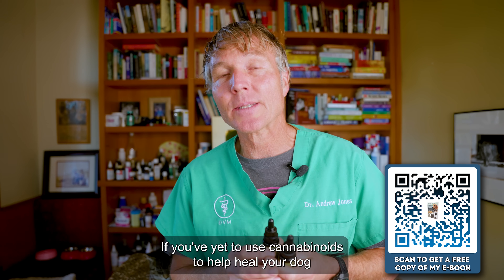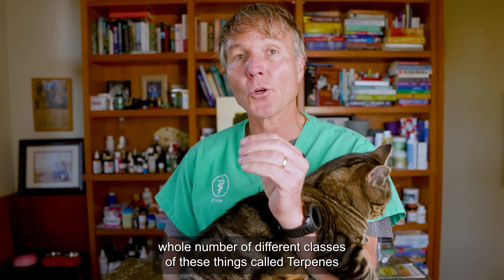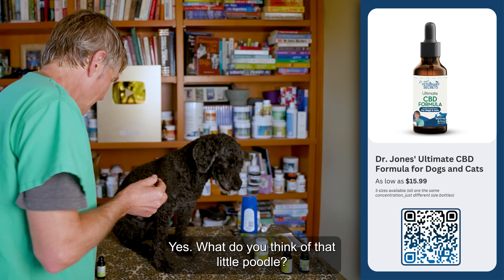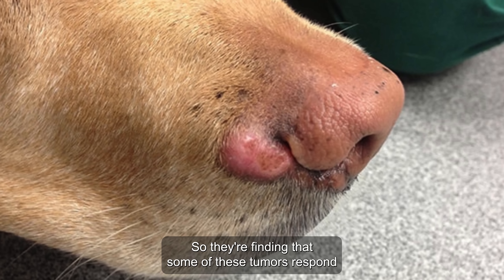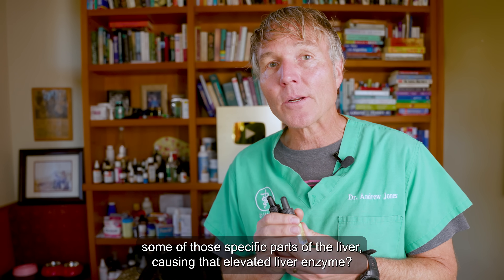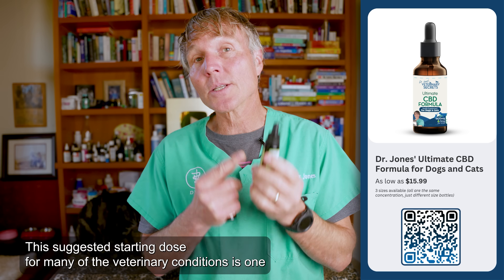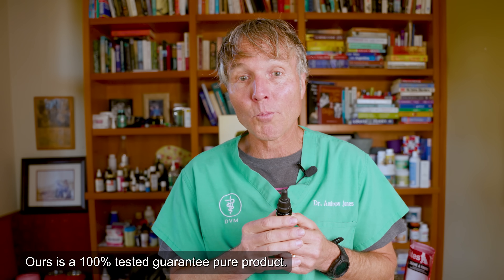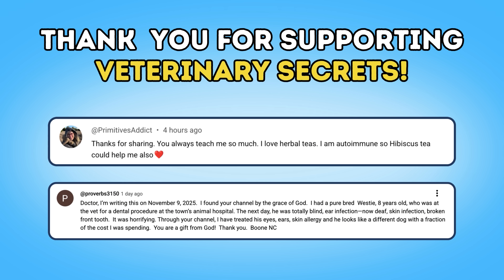What Science Now Says About Cannabis for Dogs & Cats (2025 Update)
In this video, Dr. Andrew Jones shares the latest veterinary updates on medical cannabis for dogs and cats, based on recent studies presented at the Feed Real Pet Summit. Learn how cannabinoids like CBD, THC, CBG, and CBC are helping pets with pain, inflammation, anxiety, seizures, and even cancer. Discover new findings about terpenes and flavonoids—natural compounds in cannabis that have antibacterial, anti-inflammatory, and anti-cancer properties.

Dr. Jones also breaks down safe dosing guidelines, when to use CBD and THC blends, and how to choose a pure, veterinarian-approved product. You’ll find real examples of dogs and cats responding to cannabis treatment, and insights on how it can improve your pet’s quality of life naturally.

If you’ve ever wondered how to safely use CBD or cannabis-based remedies for your pet, this episode is a must-watch.